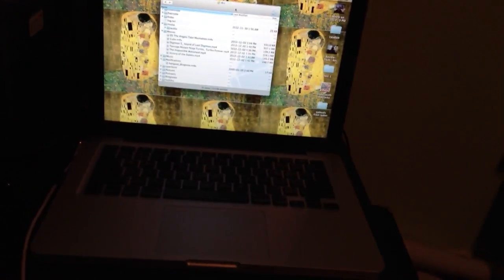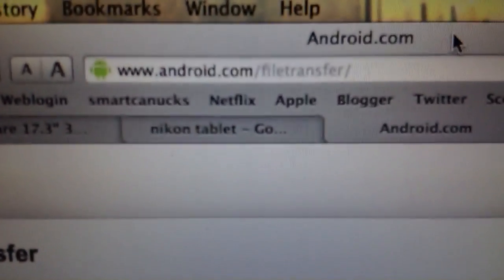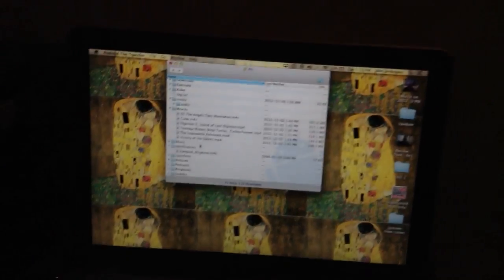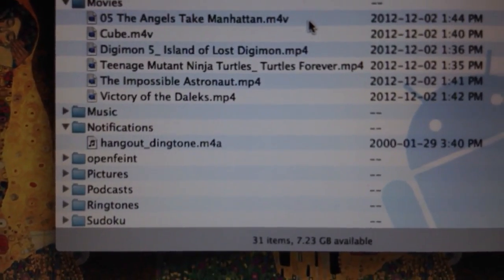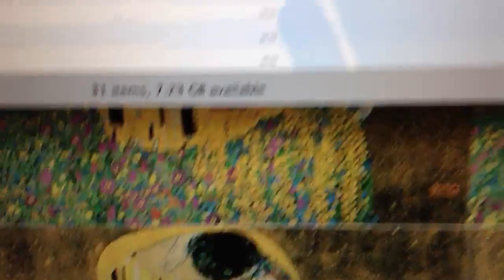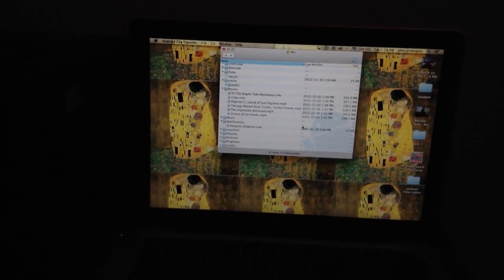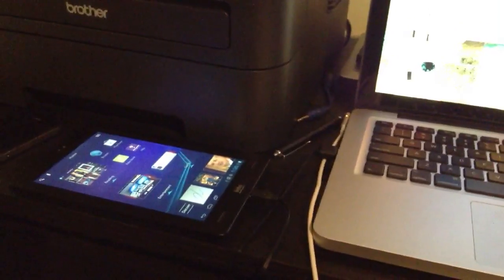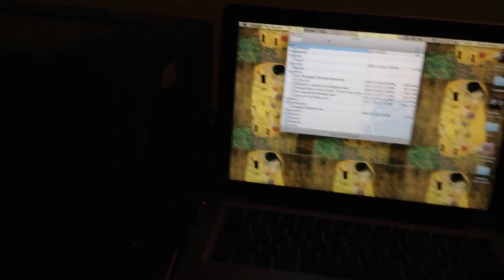How To- Transferring files from a Mac Computer to the Kobo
In this video I explain (or at least try to) the process in which to transfer files from your Mac to your new Kobo Arc. Pretty simple and as far as I know this video should be helpful with any 4.0 android device and higher.